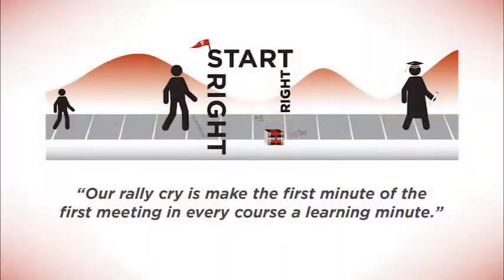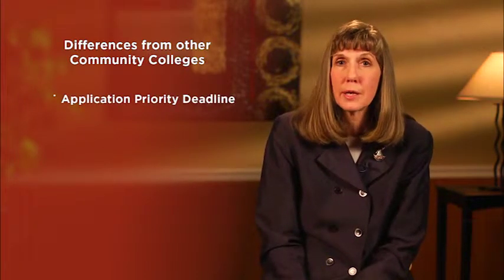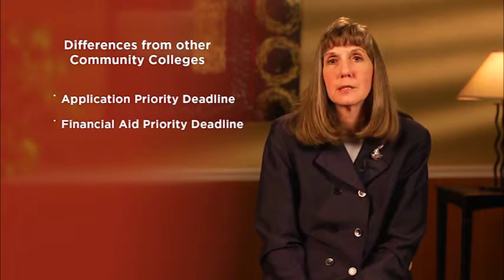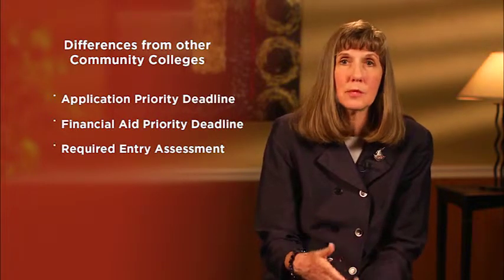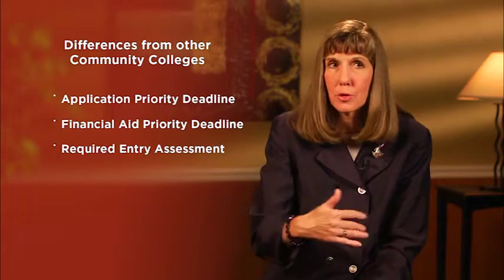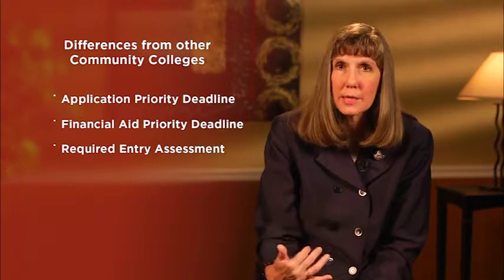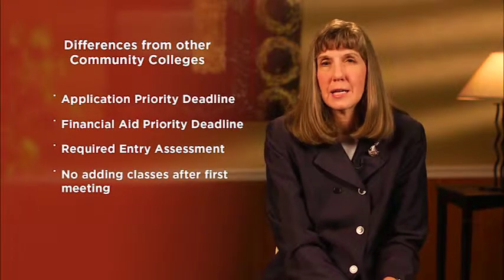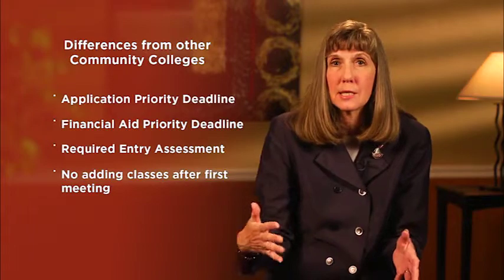Our Big Idea: Start Right by Joyce Romano